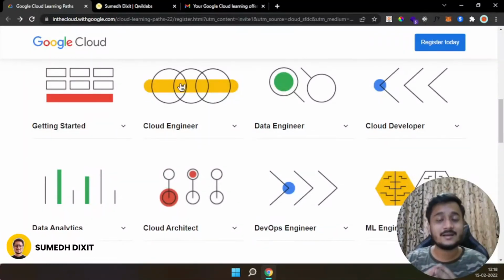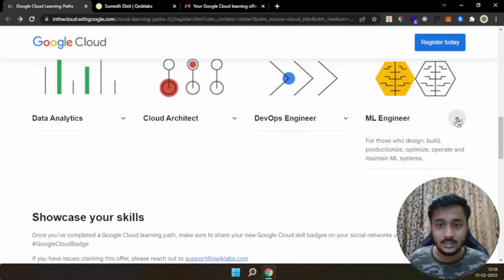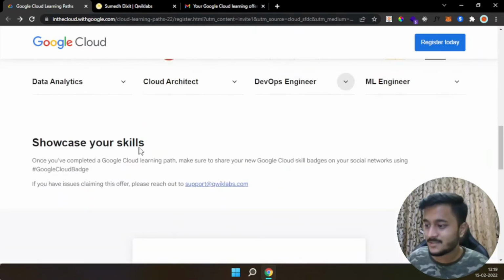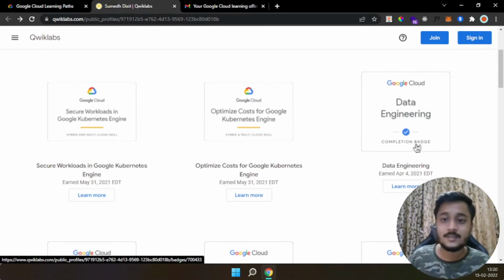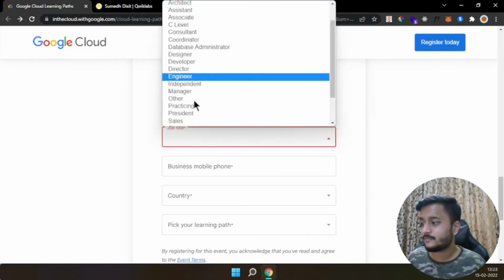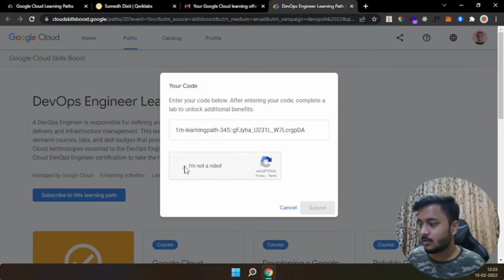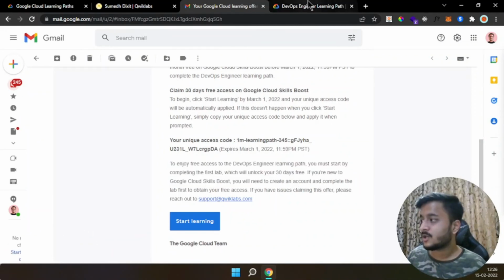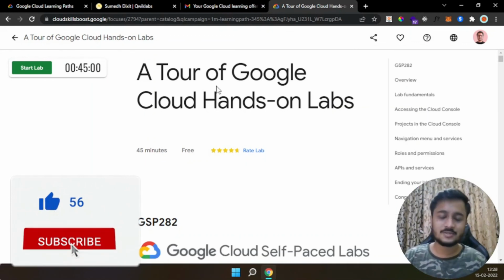Learn Google Cloud For Free For 30Days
🎯In this Video we will see How you can learn Google Cloud For Free for 30days-

🚀 TimeStamps - 👇🏽
(00:00) - Introduction
(00:10) - Important Details (Learning Paths)
(01:34) - What are SKILL BADGES ?
(02:10) - How To Register ?
(03:27) - How To Get The Monthly Subscription ?
(04:22) - All The Best

📫 Application Form Link Given Below 👇🏽
👆 This number really motivates me to make more amazing content like this.

APPLICATION FORM LINK
🔗 Apply Now (Google Cloud) -
📫 If you have any doubts comment it down I will definitely reply to you ASAP!!